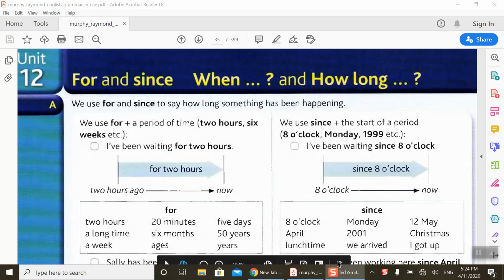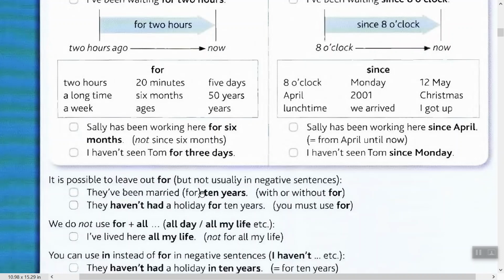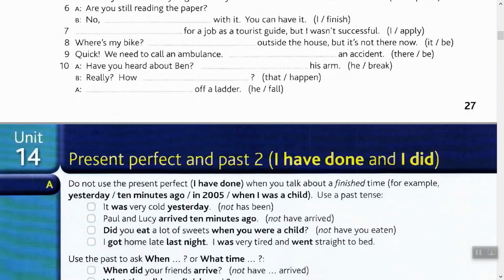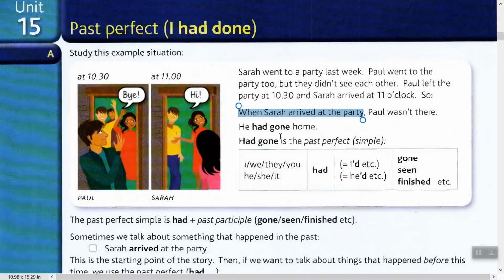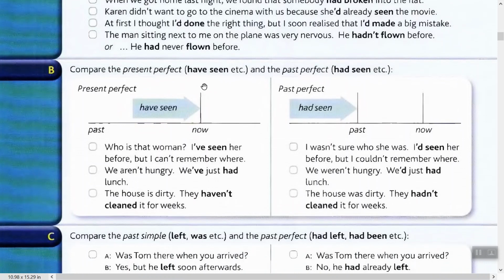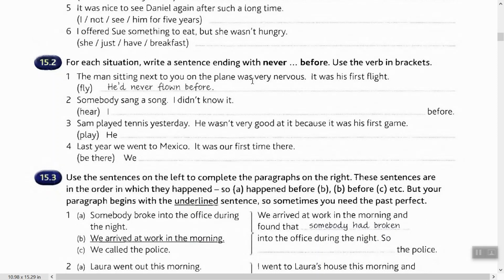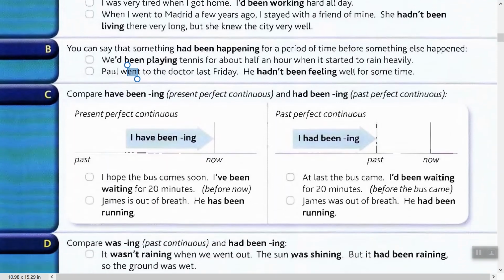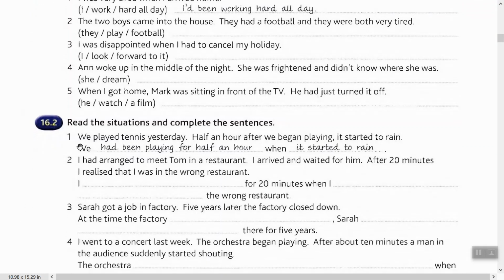المرحلة الاولى\النحو\الوحدة 12و15و16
Grammar in Use by Raymond Murphy
past perfect simple and past perfect continuous
The difference between For and Since